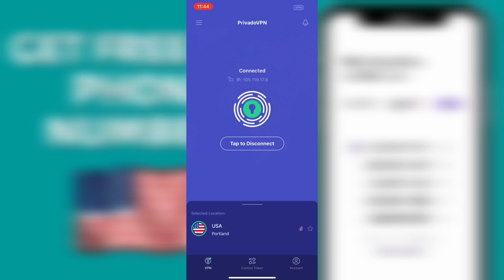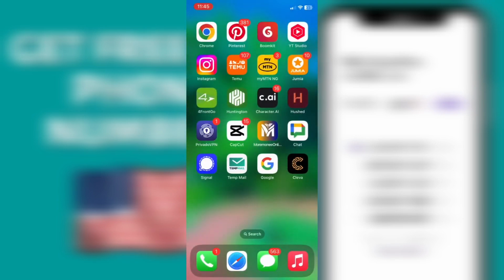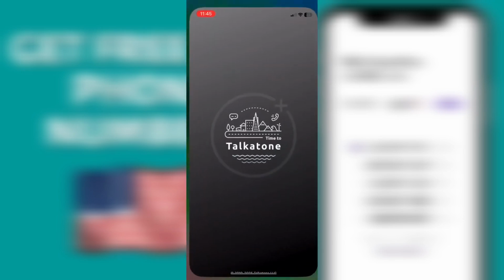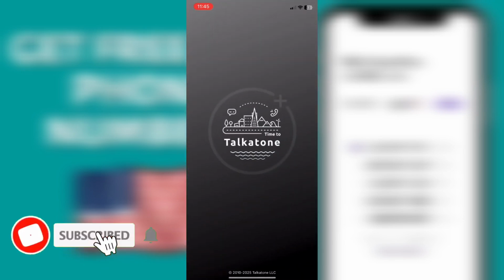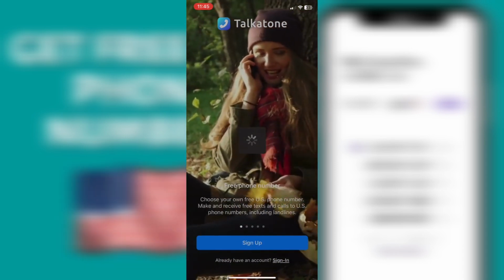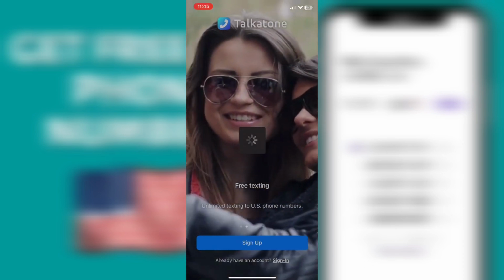How to get USA phone number for online verification 2025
Unlock the secret to hassle-free online verification with a USA phone number in 2025! 🌟 In this video, we’ll guide you through the step-by-step process of obtaining a US phone number that you can use for verification purposes. Whether you’re signing up for apps, websites, or services that require a US phone number, we’ve got you covered!

🔍 What You’ll Learn:
- Different methods to acquire a US phone number for online verification
- Key features to look for when choosing a service
- Pros and cons of using virtual phone numbers vs. traditional numbers
- Tips to ensure your phone number stays secure and private

If you wanna do any editing stuffs like Face swapping 🔥 I'd card 🔥, video talking  editing 🔥, frame for your CL 🔥, paper write up 🔥 , naked picture 🔥, flight ticket 🔥, Hospital bills 🔥 voice note 🔥
DM this number and save it as
Alex Graphics👇👇👇👇

New telegram link is available join everything you need is already there
Telegram group where we can chat and have fun

🔥 Join the discussion! Share your thoughts and questions in the comments below.

Welcome to the world of creativity 🧑‍🎨✨